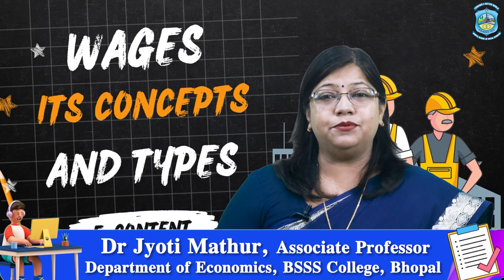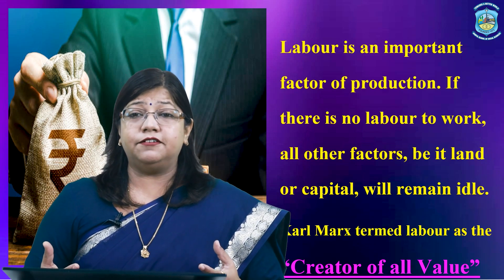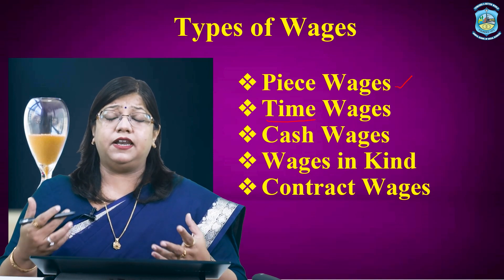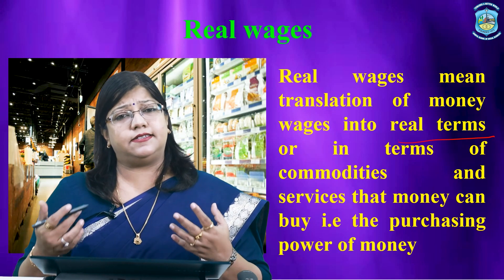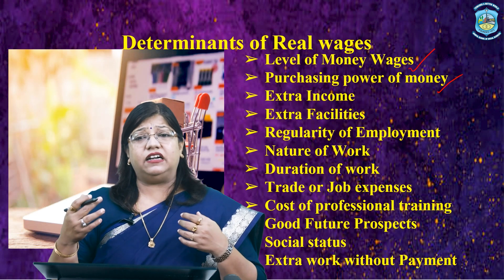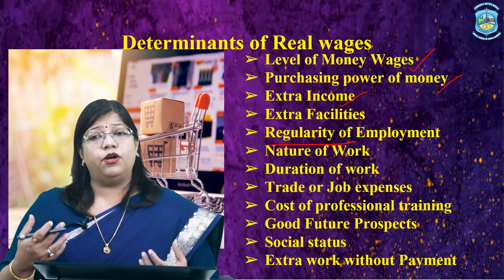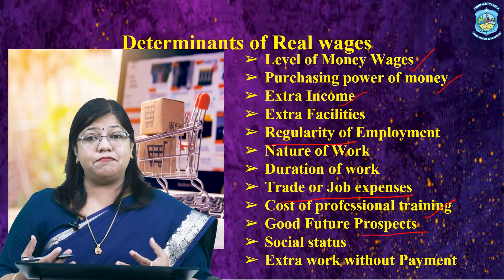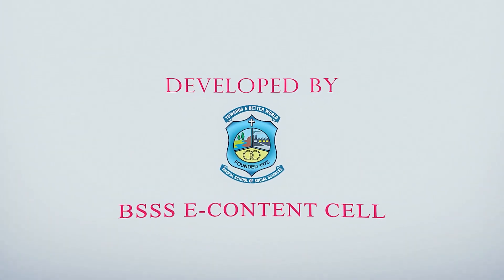Wages its concepts and types | wages meaning, definition and types | Basic Concepts of economics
*Key Words*
wages meaning, definition and types,
wages meaning in english,
wages definition,
wages and its types,
what is wages and salary administration,
meaning and definition of wages,
concept of wages and salary,
definition of wages,
definition of minimum wages,
define wages and explain the modern theory of wages,
define wages,
wages meaning,
what is the meaning of wages,
what are wages explain different types of wages,
difference between real wage and nominal wage,
definition of wages under payment of wages act,
types of wages in economics,
what is the difference between wages and salary